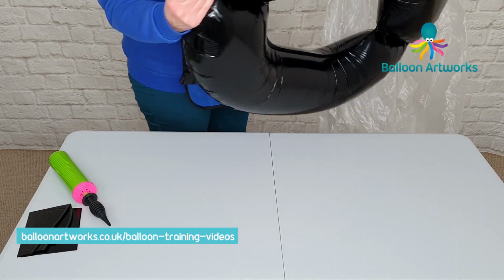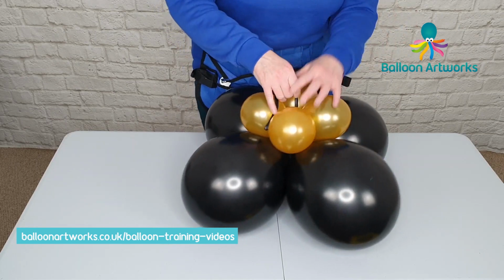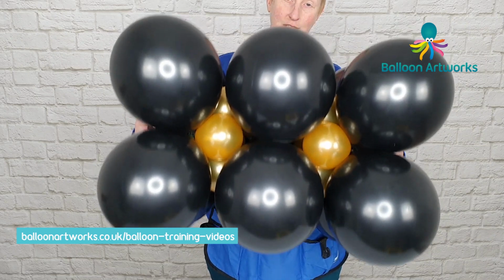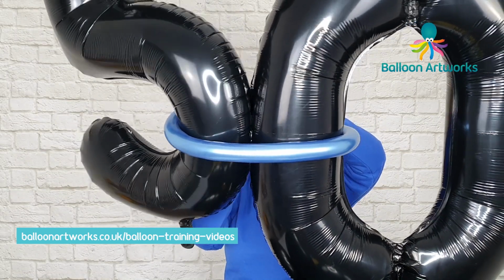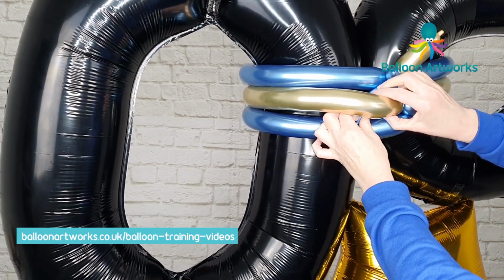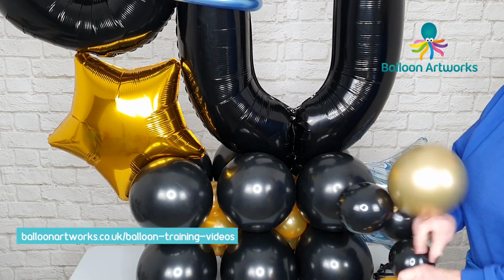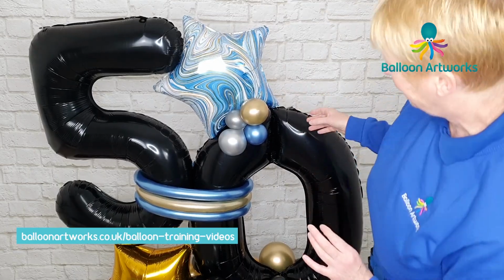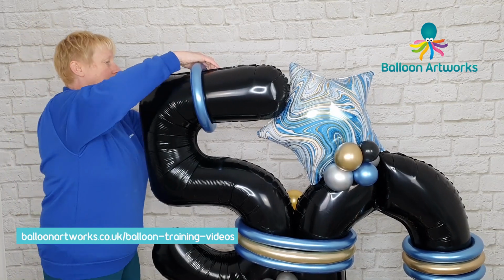50th Balloon Bouquet Tutorial | 50th Birthday Balloon Decorations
In this week's balloon tutorial, I show you how to make this large 50th birthday balloon display in black, gold, silver and blue which I made recently for a client whose husband was celebrating his 50th birthday.

Here's where you can watch some of my other BALLOON BOUQUET NUMBER TUTORIALS and BIRTHDAY MARQUEE DISPLAYS:

⚠️ *SAFETY INFORMATION:* Balloons are a choking hazard. Children under 8 years can choke or suffocate on uninflated or broken balloons. Adult supervision required at all times for both children and pets. Latex balloons can cause an allergic reaction.

All opinions and recommendations are my own. This video is not sponsored.

Balloon art requires practice and patience to master. You may need several attempts before achieving results similar to those demonstrated by Melanie Allen, a professional balloon artist. If you're considering balloon art professionally, I recommend attending face-to-face training with a reputable provider in your area.

Balloon quantities listed are estimates only. Actual amounts needed vary based on balloon quality, age, brand, and your skill level. Always have extra balloons available.